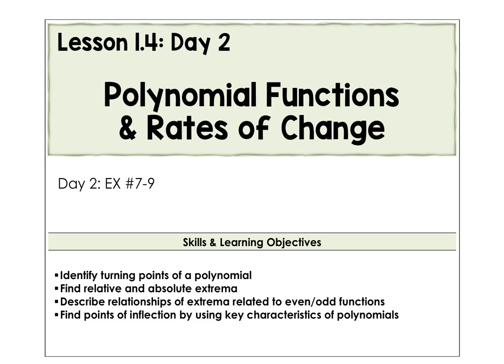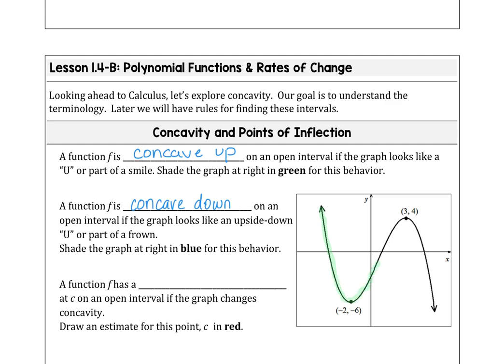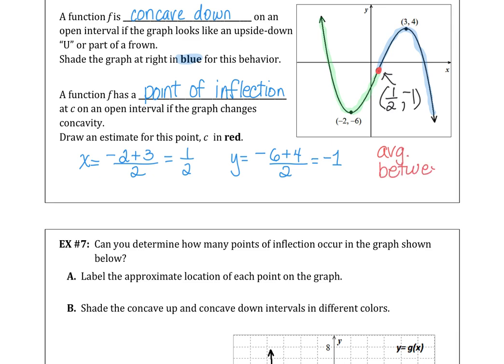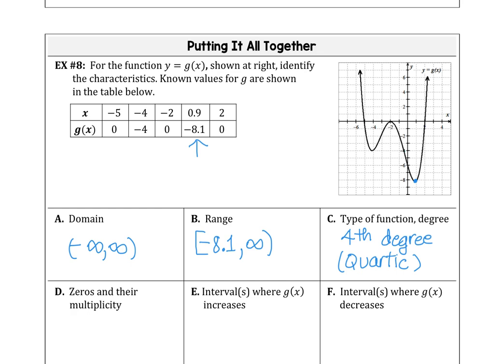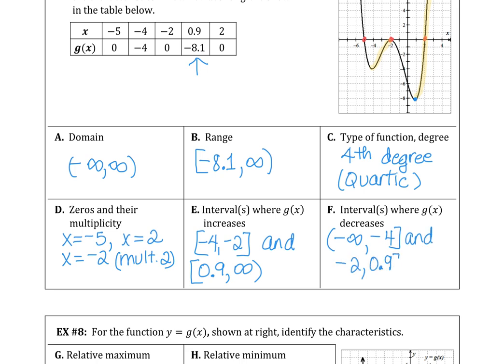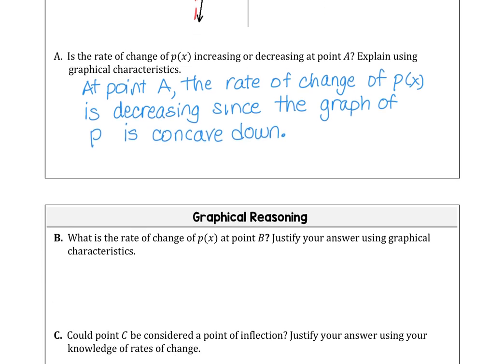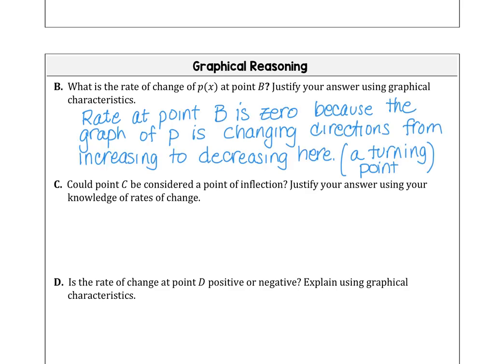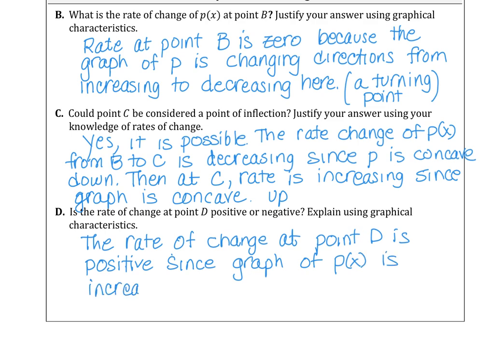1.4-B Rates Linear Quadratic Video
1.4.A Identify key characteristics of polynomial functions related to rates of change.